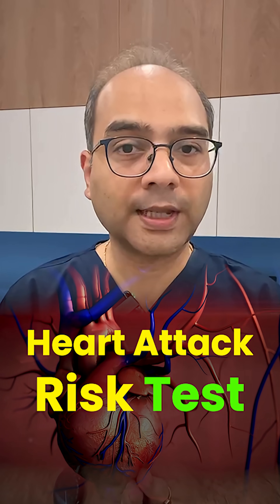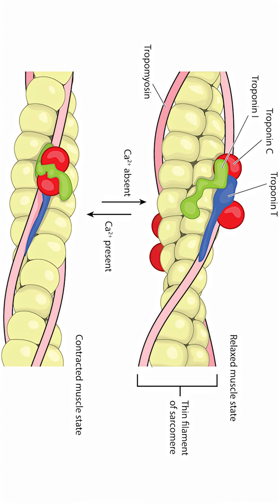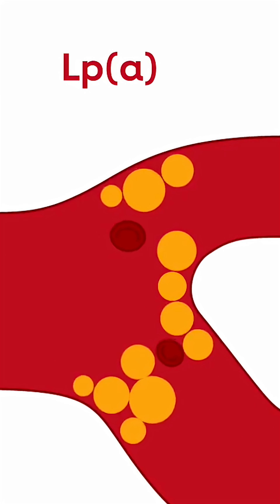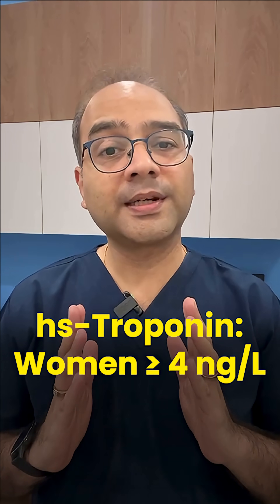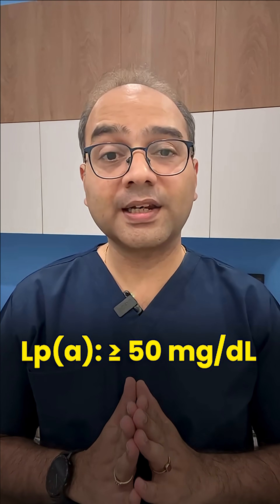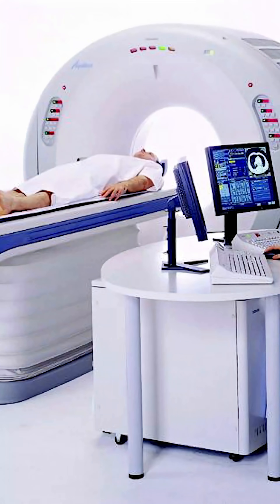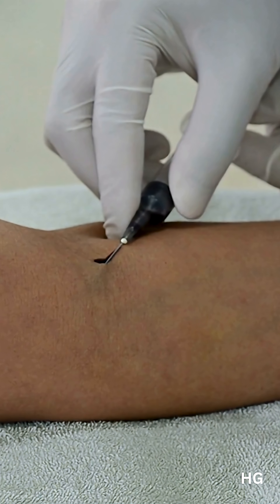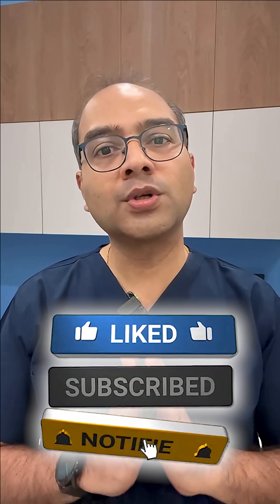3 Blood Tests That Predict Heart Attack Risk Years in Advance | Cardiologist Explains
What if a few simple blood tests could warn you about a future heart attack — years before symptoms?

Dr. Ameya Amonkar explains:
🧪 hs-Troponin T — detects early heart stress
🔥 hs-CRP — measures inflammation risk
🧬 Lp(a) — your genetic cholesterol “stickiness” score

Risk thresholds:
• hs-TnT: Men ≥ 6 ng/L, Women ≥ 4 ng/L → \~2× higher risk
• hs-CRP: ≥3 mg/L = high inflammation
• Lp(a): ≥ 50 mg/dL = high lifetime risk

These aren’t for everyone — but they’re game-changers if you have a family history, borderline cholesterol, or moderate cardiovascular risk.

📌 Key takeaway: Early test = Early action ❤

Follow @DrAmonkarCardiowise for life-saving preventive heart health insights.